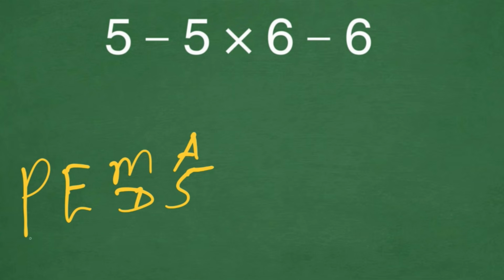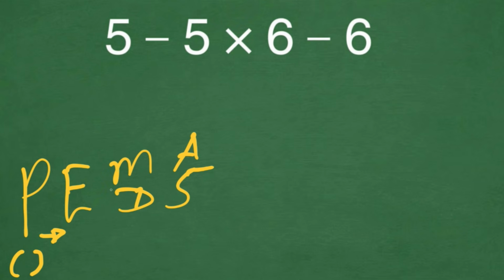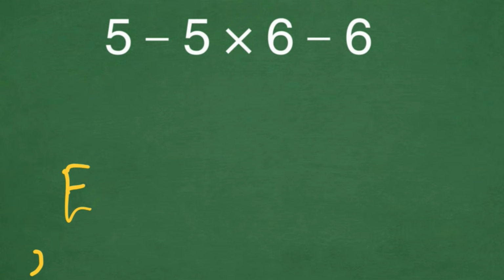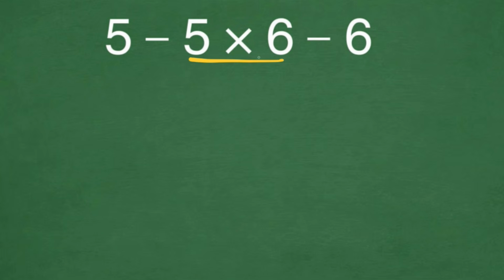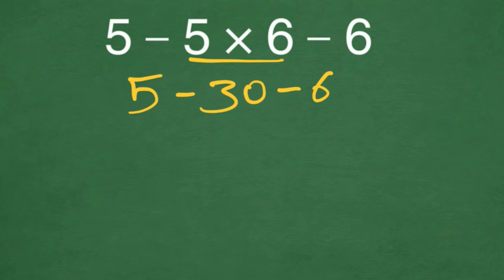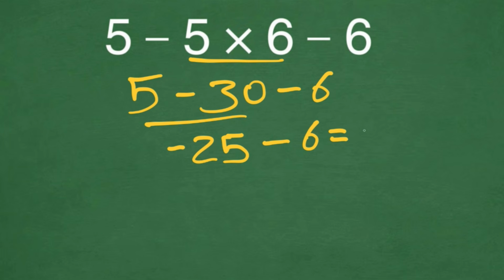Only 5% Get Correct Answer!